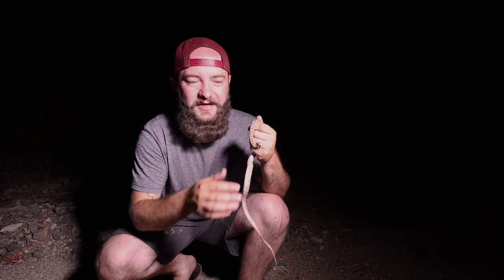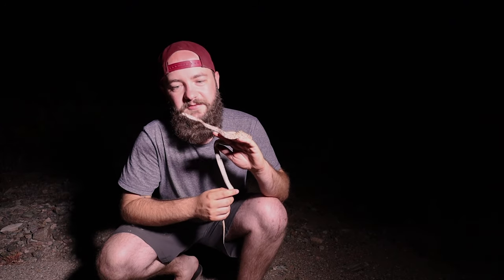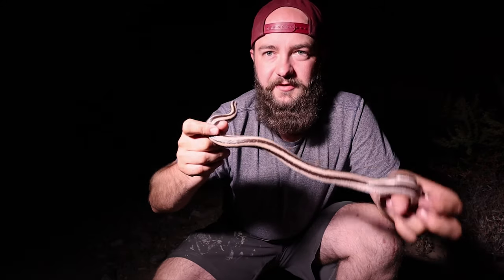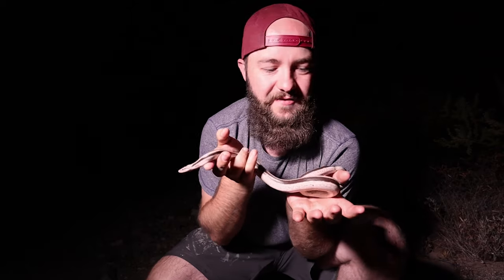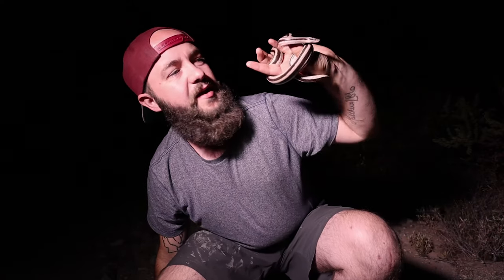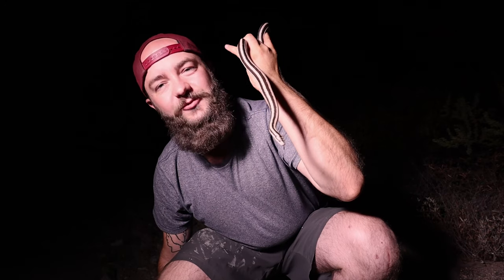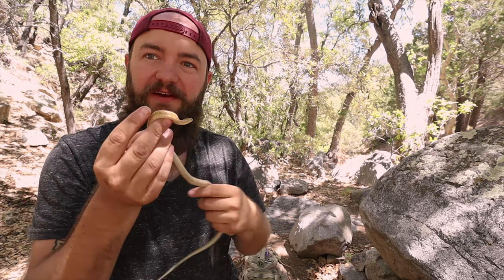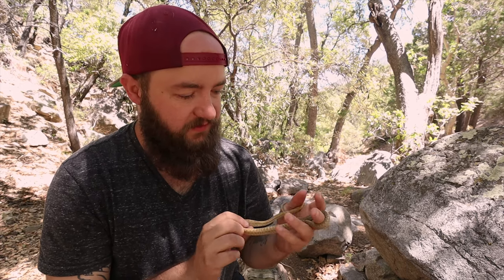American Boa Constrictors!!!!!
Join me and my dad for part 2 of our adventures in SE AZ!!!